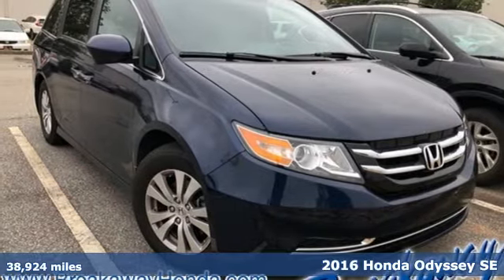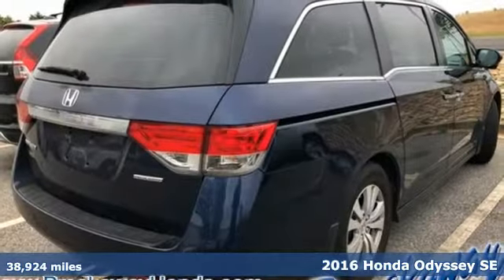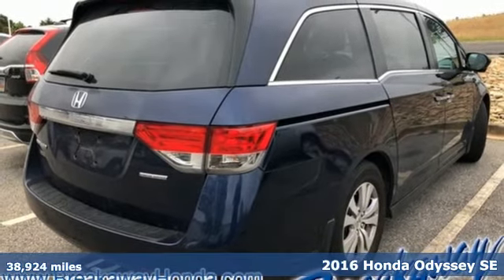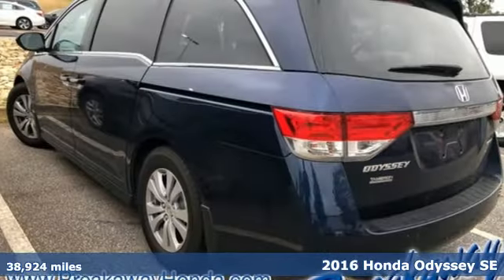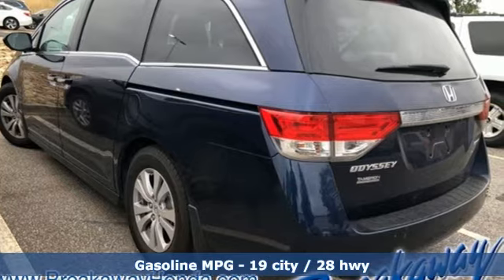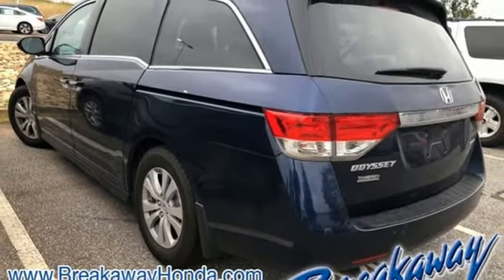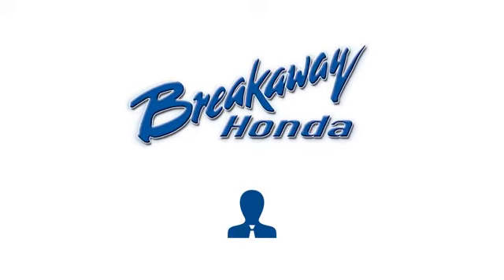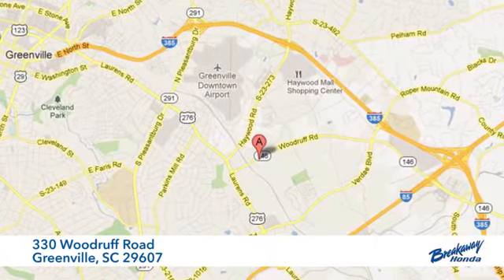Used 2016 Honda Odyssey Greenville SC Easley, SC 181860A - SOLD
Year: 2016
Make: Honda
Model: Odyssey
Trim: SE
Engine: 3.5L V6 SOHC i-VTEC 24V
Transmission: 6-Speed Automatic
Mileage: 38924
Stock #: 181860A
VIN: 5FNRL5H35GB098772

Address:
330 Woodruff Road